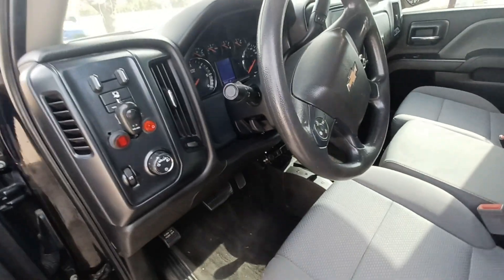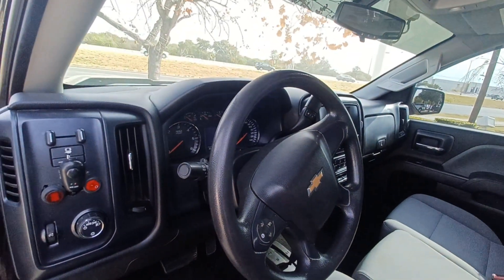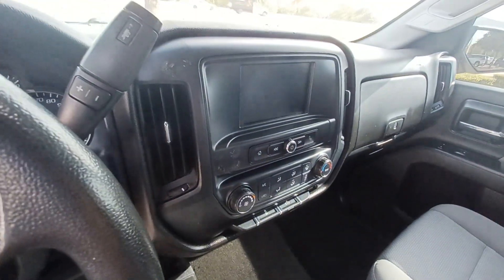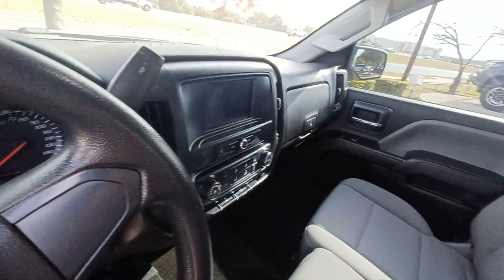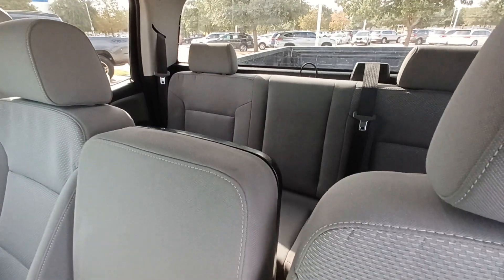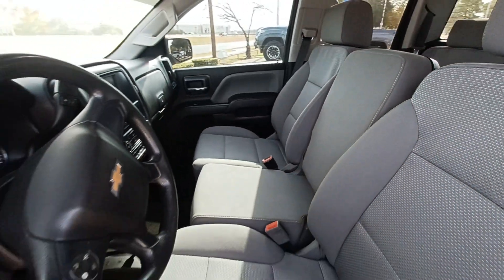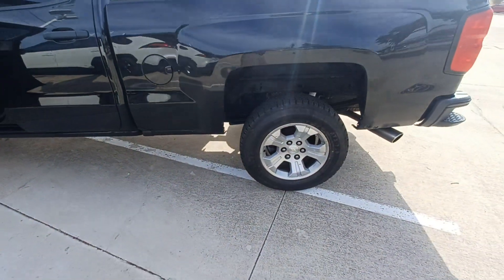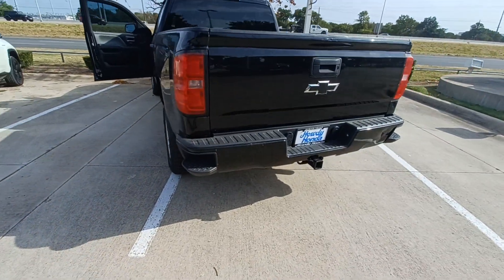2018 Chevy Silverado 1500-Jason Goemer .